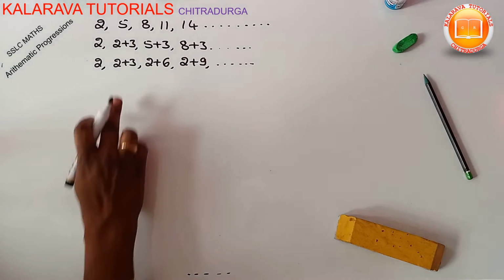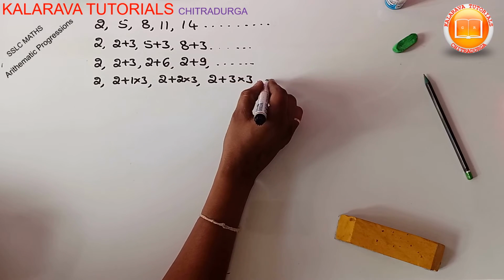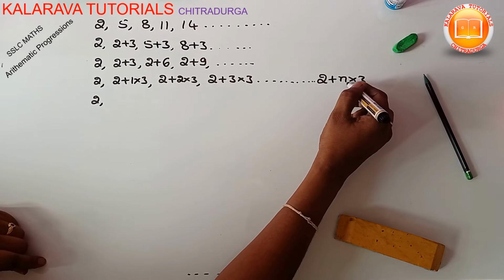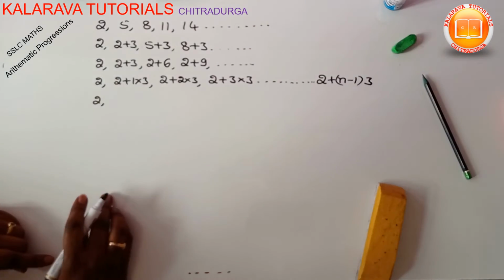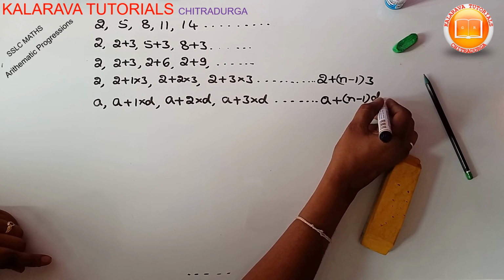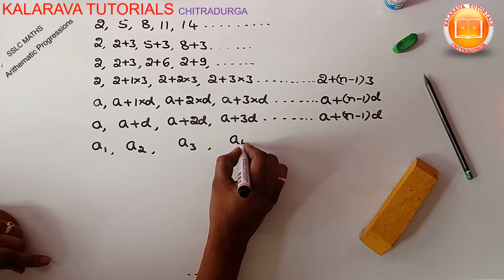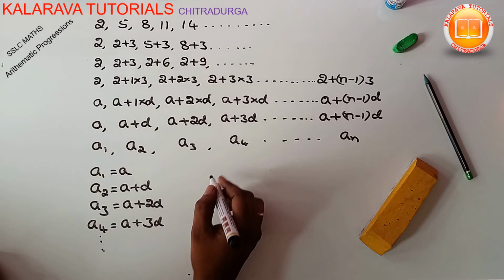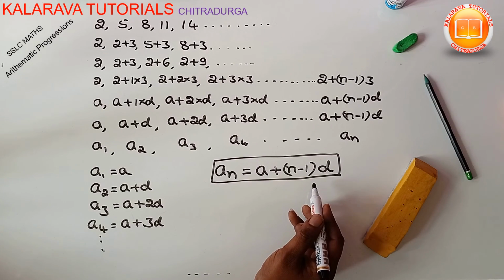Arithmetic Progressions Class 10 | SSLC | A P | Mathematics | Part 1 | CHAPTER 1/n th term formula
In this video explains how to derive n th term of arithmetic progression of  class 10/ SSLC /Mathematics /Chapter-1 of State syllabus / Chapter -5 of CBSE syllabus / In the next videos u watch problem solving methods
KALARAVA TUTORIALS, CHITRADURGA